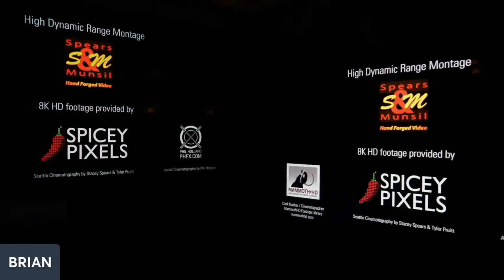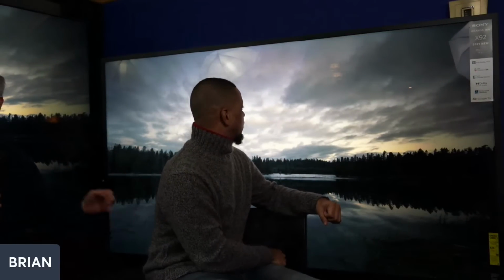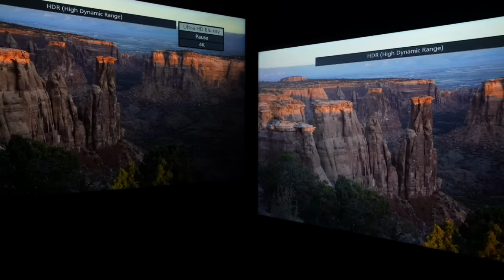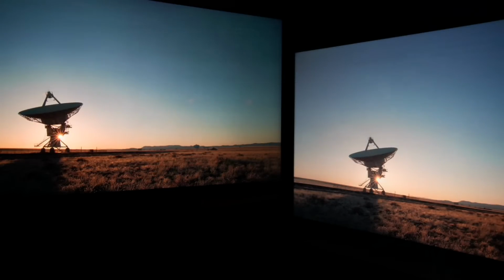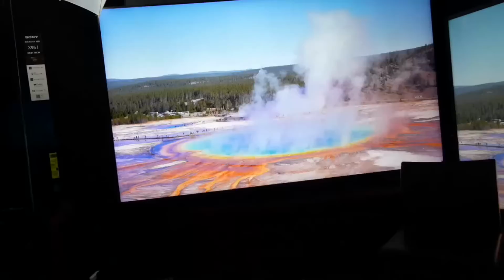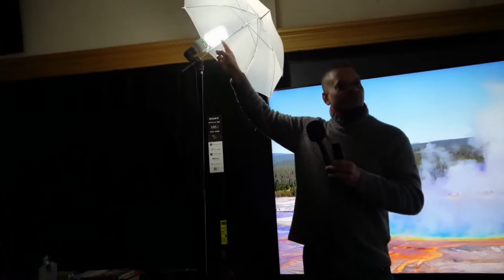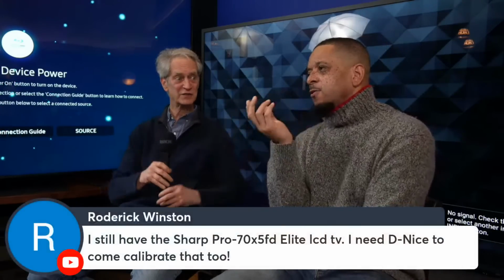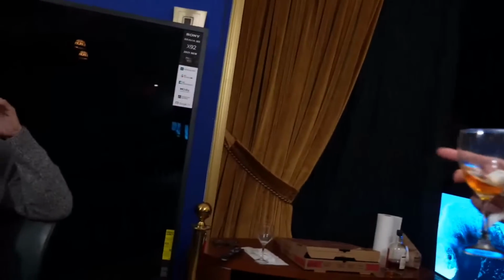SONY 100" X92J VS Samsung QN90A 98" CALIBRATED LED vs MINI LED (VALUE ELECTRONICS)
SONY X92J 100" vs THE 98" SAMSUNG QN90A . It's Full Array Led vs Mini Led . Both panles are calibrated at Value Electronics . Owner Robert Zohn and professional Calibrator Dewayne Davis will present their findings and measurements. We will also see these amazing panels side by side throughout the presentation.

Special thanks to DeWayne Davis aka DNICE for sharing his valuable time and expertise as a renowned calibrator.

Lastly a very special thanks to Robert Zohn owner and founder of Value Electronics. Please consider making your next AV purchase through them or call them directly at 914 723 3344 and ask for Robert or Wendy and please mention Brian at WhisperStatus74. Thank you!